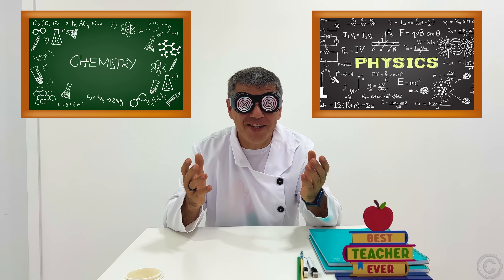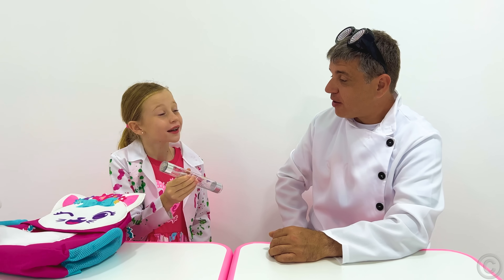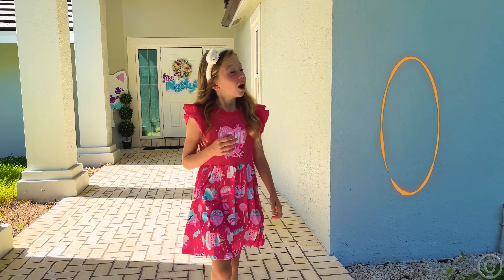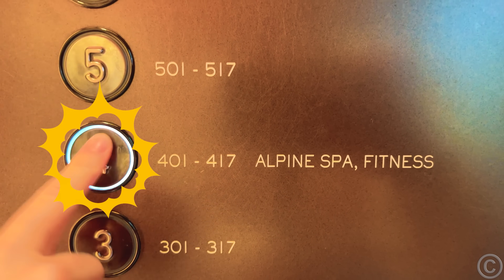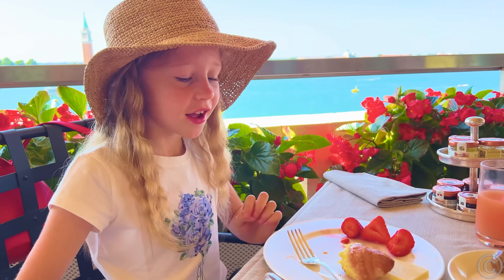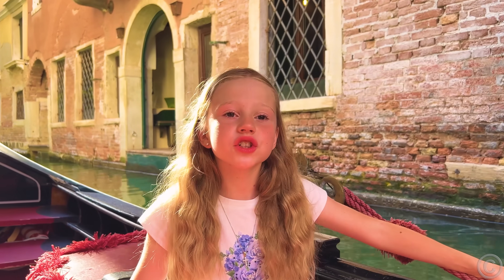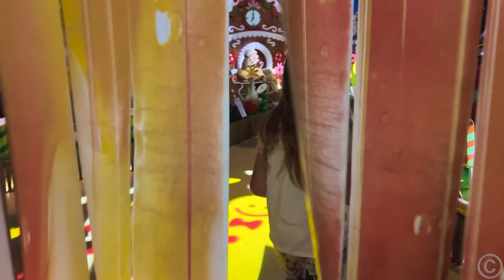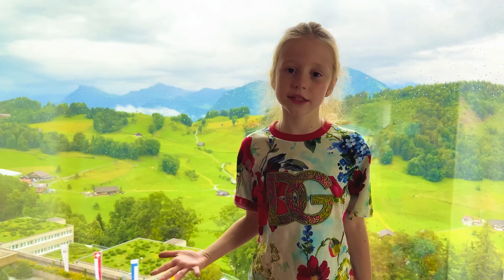Nastya studies science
Nastya learns that science is very exciting. Together with the teacher, they conduct interesting experiments for children.